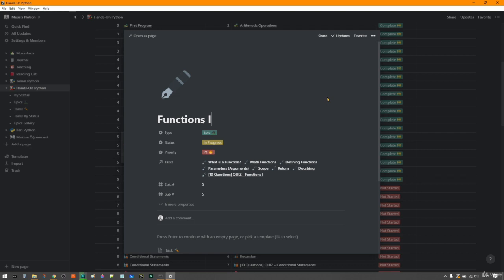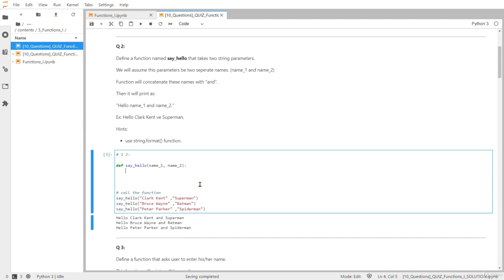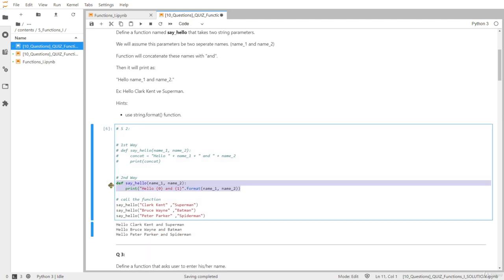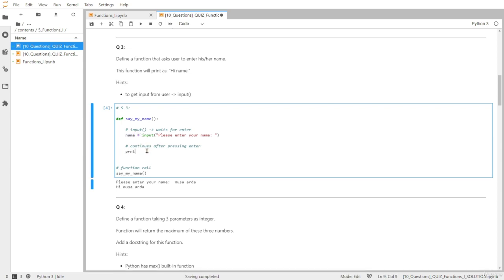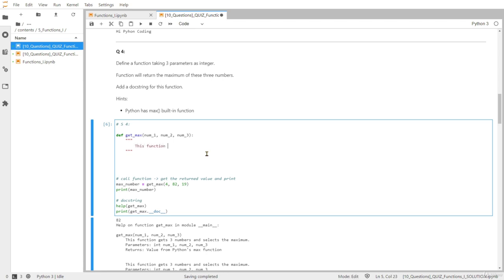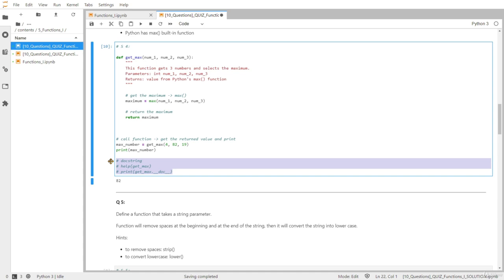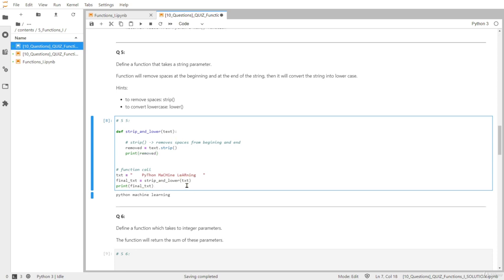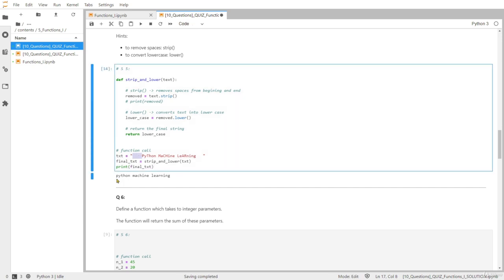Python Function Quiz Part 1 | Python Center | PC | Python Programming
"🧠 Dive into the world of functions with our latest quiz video! Explore the fundamental concepts, solve intriguing problems, and sharpen your mathematical skills. 🎓 Whether you're a student, teacher, or just a math enthusiast, this video is packed with fun challenges and insightful explanations. Join us on this educational journey and test your understanding of functions. Get ready to unlock the secrets of functions with quizzes that make learning engaging and enjoyable! 🚀 Don't miss out, hit play now and let the function quiz begin!".